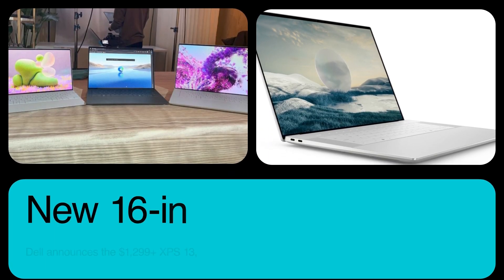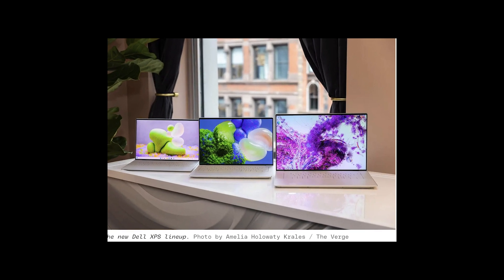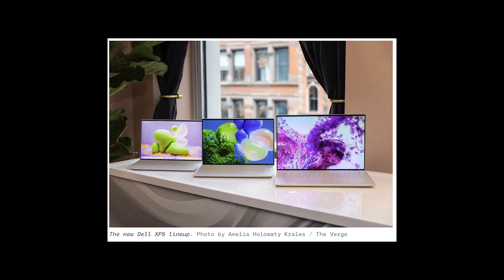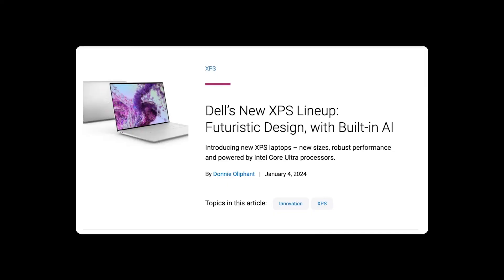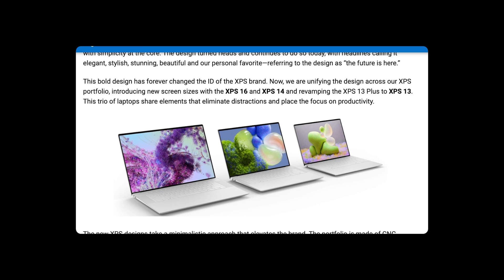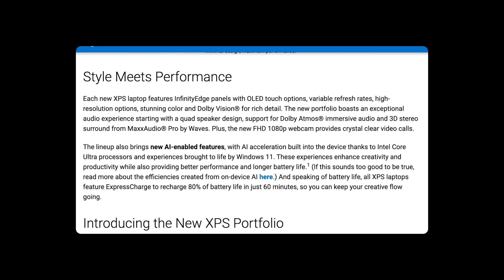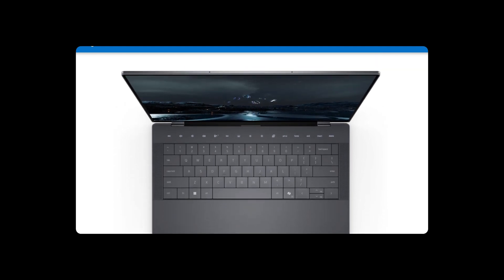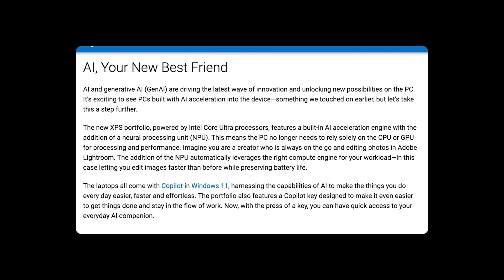New 16-Inch Dell XPS 16 Laptop. Also the XPS 13 and XPS 14.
And Dell has announced the $1,299+ XPS 13, the $1,699+ XPS 14, replacing the XPS 13 Plus, and the $1,899+ XPS 16, offering Intel Core 7 and 9 and up to 4TB of storage. Is this in response to Apple’s new 14 and 16 inch Macbook Pro devices a few years ago? XPS laptops had remained in the traditional 13 and 15 inch varieties.

Now for the bad news. These devices are also bulkier and heavier than their predecessors. For example, the old XPS Plus had a maximum weight of 2.77 pounds when equipped with an optional OLED screen. With the same OLED option, the XPS 14's weight will reach 3.8 pounds.

In contrast, the latest XPS 13 remains unaffected by this size increase, maintaining its appeal as the go-to XPS for those seeking a reliable high-end business laptop. This model does not include separate graphics hardware though. Instead, it relies on Intel’s new Meteor Lake processors, featuring a specialized neural processing unit for enhanced AI workflow management.

But also. What did we say at the beginning of the show? This baby has that new dedicated Copilot key for triggering Copilot in Windows 11.